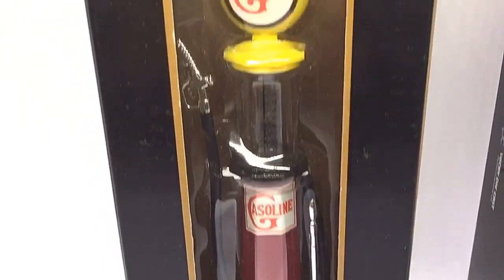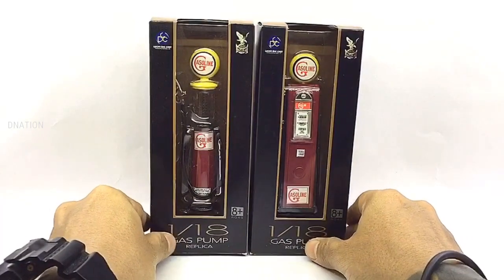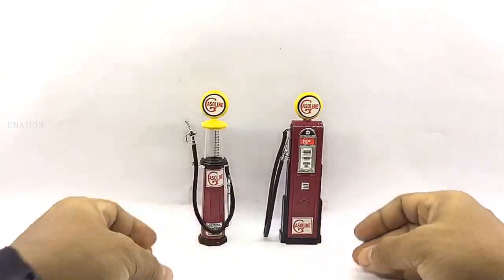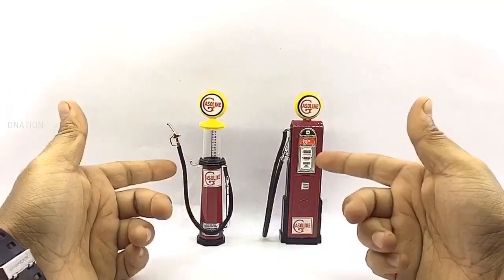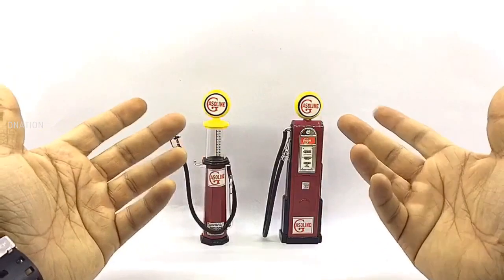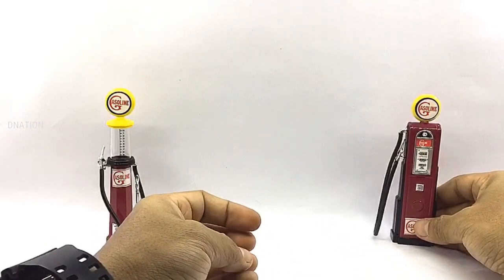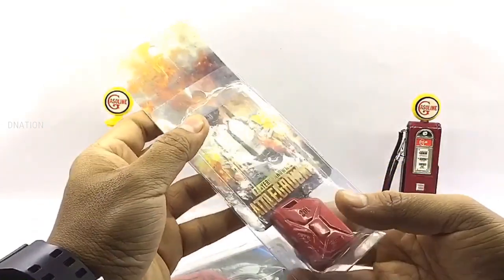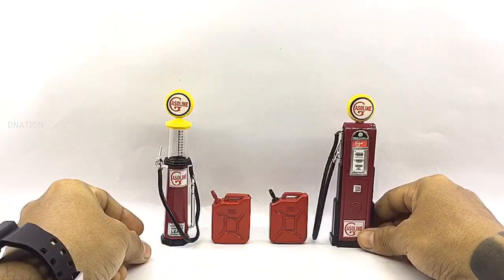Unboxing Diecast Gas pumps (1:18 scale) by Lucky Diecast (Road Signature Collection) - Dnation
Hello Dnation and welcome back to yet another One of a kind and Unique Unbox and Review episode.

Today i am gonna be unboxing two 1:18 scale Diecast Gas Pumps of which one is a vintage gas pump and one is a digital gas pump and both are manufactured by Lucky Diecast Road Signature collection, so stay tuned with me on this one and lets get this started.

To begin with, these 1:18 scale Gas Pumps are the most realistic designed gas pumps made with movable hose pipes and nozzles, The shiny metal body, the paint job and the decals adds to the beauty and realism of the product. these highly detailed die cast Gaspumps are made for a diorama setup  which could be a perfect companion for your die cast motorcycle or car collection,these die cast gas pumps have quite a lot of intricate details and are manufactured mostly of die cast and a few components with ABS plastic which make them premium looking and they measure in at 5.25 inches in height, 1 inch in width, 1.5 inches in depth and weighs in at 399 grams depending on the model, Premium is the word and with these Gas pumps you are guaranteed die cast accessories which are built to last and will warm the hearts of any die cast collector or hobbiest for a diorama set up or a Vintage collection.

✅ Features & Description:
Brand : Road signature , Model : LDC98621RD, Color : Multi
Condition: New in Window Box
Model scale: 1:18 Size: 12 x 6 x 6 cmWeight (Approx.) : 399 g )
The item comes with the stand name of model for collection purpose
The most realistic designed gas pump made with movable hose pipe.
The shiny metal body adds to the beauty of the product.
It is a cool gift as a accessories for a Mechanic workshop diorama
It is a limited edition for collection purpose, Used under licensed.

🔴 A die-cast toy is a toy or a collectible model produced by using the die casting method of putting molten lead or zinc alloy in a mold to produce a particular shape. Such toys are made of metal, with plastic, rubber, glass, or other machined metal parts. Wholly plastic toys are made by a similar process of injection moulding, but the two methods are distinct because of the properties of the materials. The metal used in die-casting is either a lead alloy, or more commonly Zamak , an alloy of zinc with small quantities of aluminium, and copper, Lead or iron are impurities that must be carefully avoided in Zamac, as they give rise to a deterioration of the metal most commonly called zinc pest. the most common die-cast vehicles are scale models of automobiles, aircraft, military vehicles, construction equipment, and trains, although almost anything can be produced by this method, like Monopoly game pieces, furniture handles, or metal garden sprinklers and a lot more.

If you guys enjoyed this video give it a massive thumbs up and share it and don’t forget to smash the subscribe button if this is your first time here and don’t forget to click the bell icon so you don’t miss out on any of our upcoming episodes. if you care to share your views and thoughts on this topic please do drop a comment below and stay tuned for a lot more Fun episodes coming up.

✅ Best buy link 1:18 scale Gas Pumps